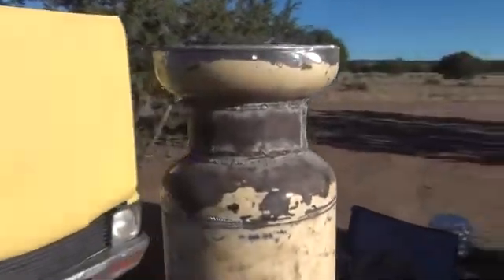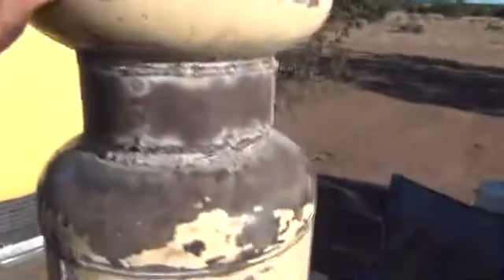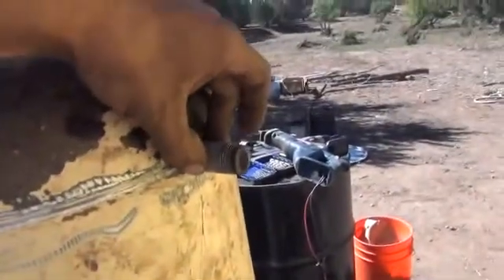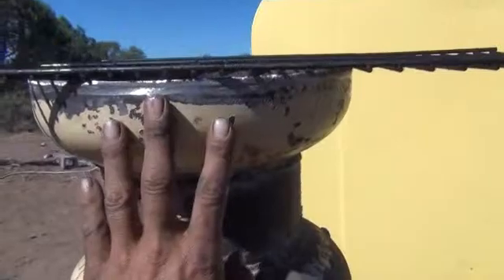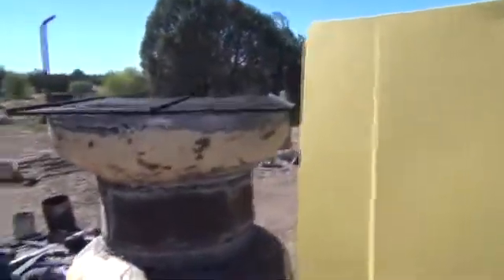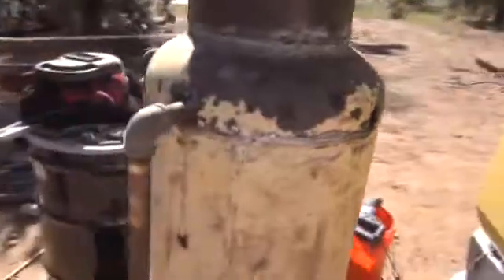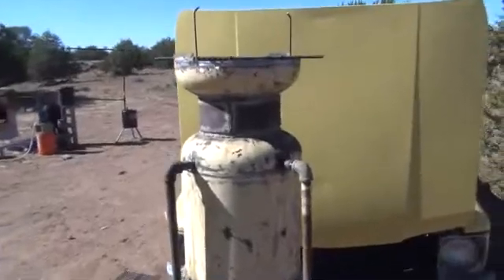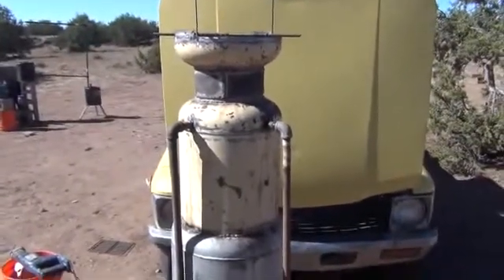Gasifier Truck How-To part 3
This is step by step how to build a Wood Gasifier for your truck or car. Part 3